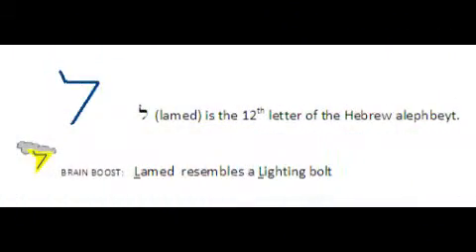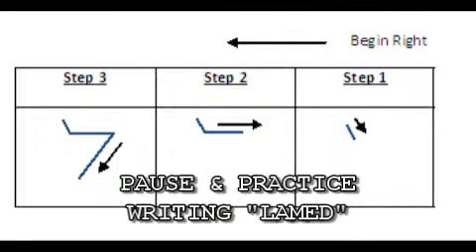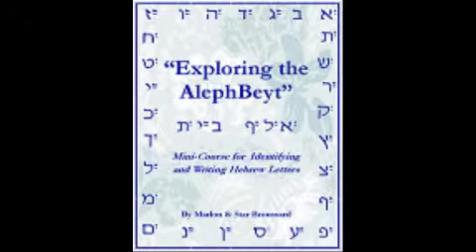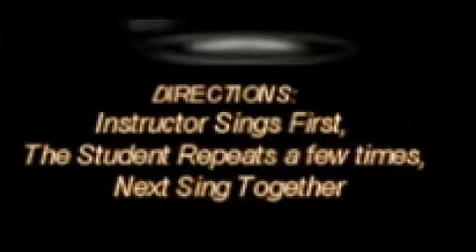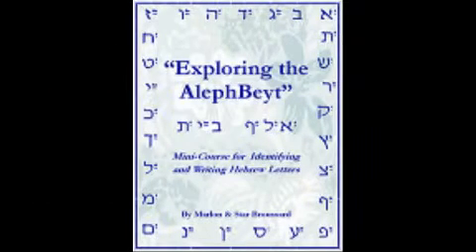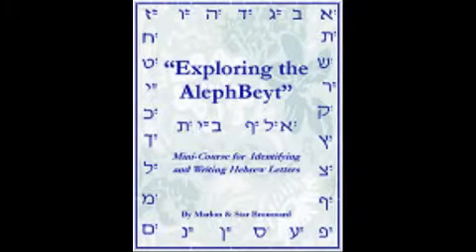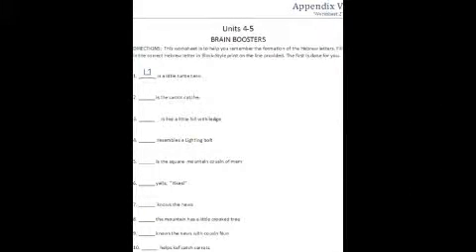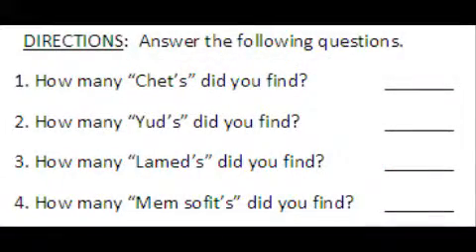HEBREW_Unit5.mp4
LEARN HEBREW-Unit 5: lamed, mem, mem sofit, nun, nun sofit